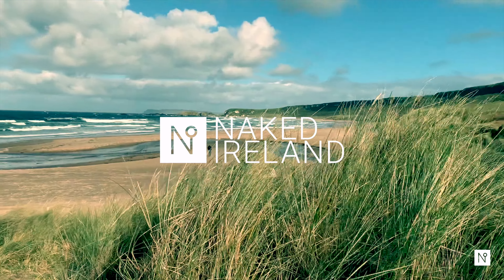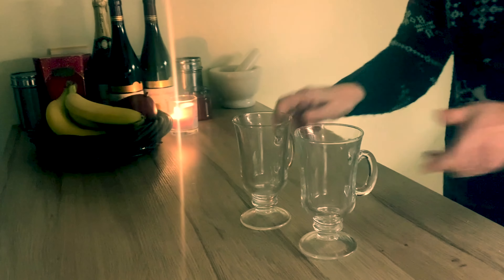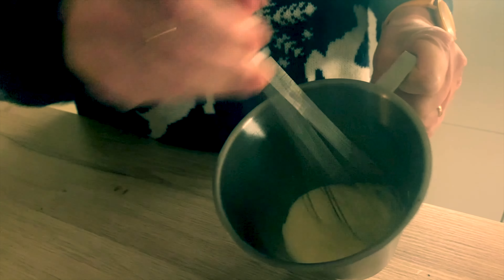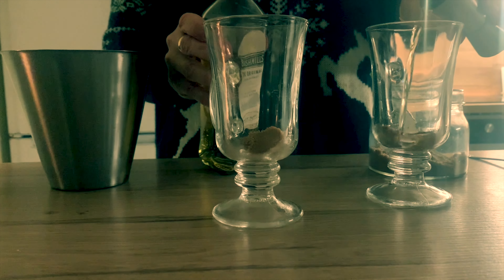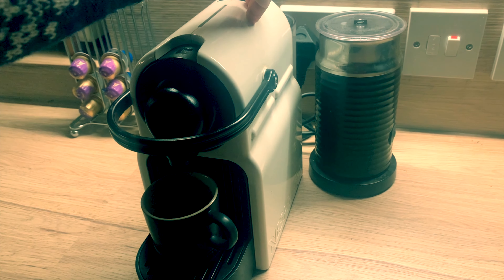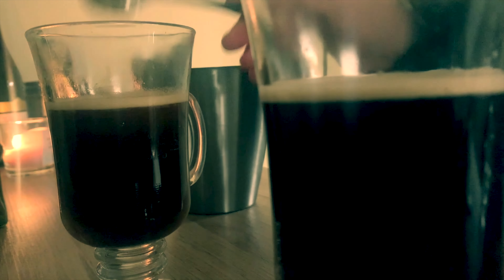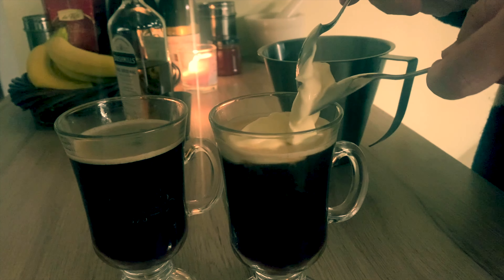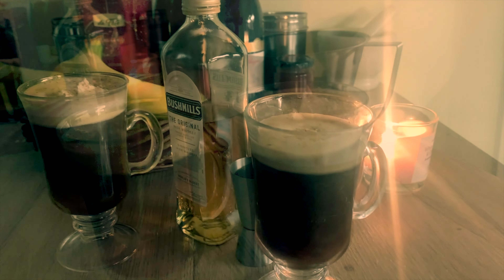Want to make yourself a luxurious Irish Coffee this Christmas? Learn the authentic way to do it.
Making an Irish Coffee.

In this film we make that most luxurious of drinks, the Irish Coffee. Ideal for after a meal, or just to rustle up on a winter’s night.

Having chosen suitable Irish Coffee glasses, we prepare the other ingredients:
The brown sugar,
the all important Irish whiskey,
and something to whip our cream in.

It’s best to use double cream, I did say this was luxurious.  I don’t need to tell you how to whisk up cream, but just take care not to thicken it too much otherwise it’s likely to sink in the coffee rather that float on the top like the head of a Guinness.

Put a spoonful of sugar in each glass.

We’re using Bushmill's Whiskey. You may have identified my northern accent, Bushmills is just up the Antrim coast in the North or Ireland. I’m adding a 25mls in each glass, but you can use more or less according to how strong you want it. There are no rules.

Give it a bit of a stir at this stage to help the sugar dissolve.

…and then we turn to the coffee, and I’m using quality espresso here. Filter, or even instant is perfectly acceptable if you don’t have an espresso machine, but as I said we’re going for a bit of luxury here.

I use a double espresso for each glass, which leaves the level just a little short.  Again another little stir at this stage does no harm. You can see that the crème on the coffee has even started to give it a bit of a head.

…and we’re just going to top each glass up a tiny bit with hot water.

And then the most crucial stage of all. Adding the cream. This is were most Irish Coffee’s go wrong. In fact, our cream here has been sitting a bit while we’ve been filming so it’s a little on the frumpy side. Better to have it a bit runnier than this. But we’re getting away with it. And in any case, it’s an Irish coffee. We don’t need to be too well behaved! Just get it in there. As long as it doesn’t sink, you’re good. We’re running it off the back of a spoon, which is the traditional way of adding the cream, but some people use piping bags and even canned cream I believe!. As I say there are no rules really, as long as you stay broadly true to the recipe.

 If the cream looks a bit dollopy, don’t worry, it’ll find its level as it melts. But it’s important that the cream is cold so that you get that sensation of drinking through the cold cream and then experiencing the hot coffee beneath.

And then we’re going to add a little grated nutmeg, excellent if you’re serving this around Christmas time. But other toppings are acceptable, perhaps the most common being chocolate.

And there it is. I hope this recipe is useful? Go make your Irish coffee now. Let me know how you get on in the comments.